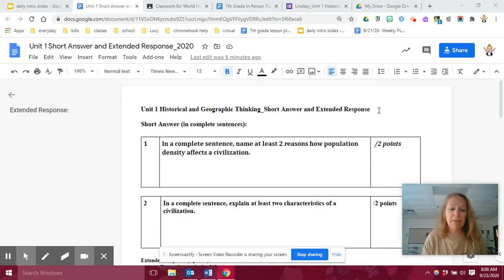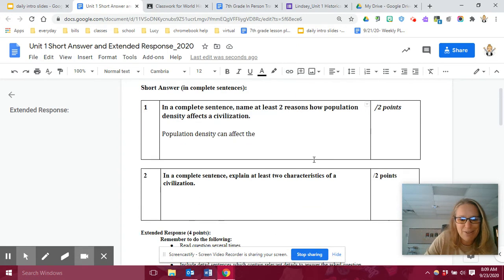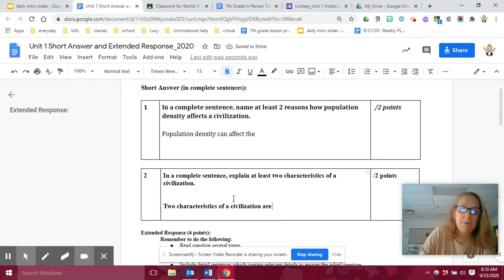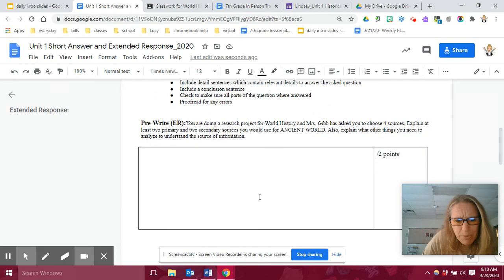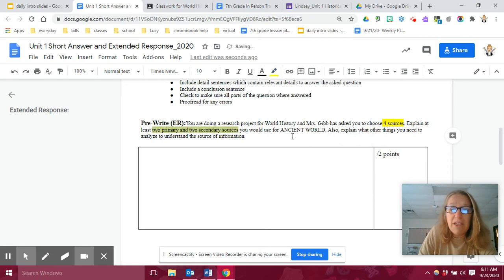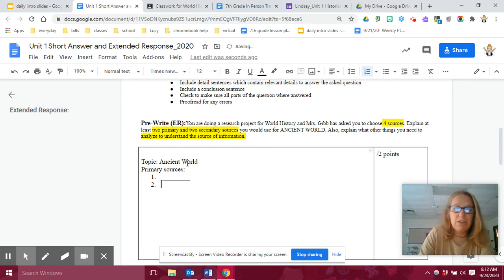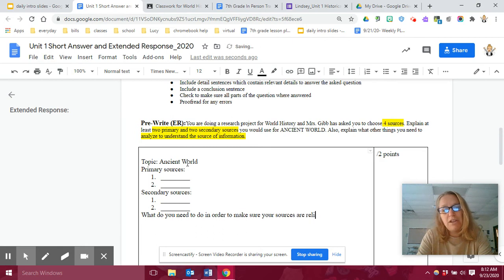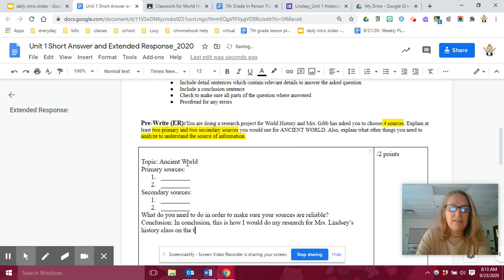Unit One: Short answer/Ext Response help